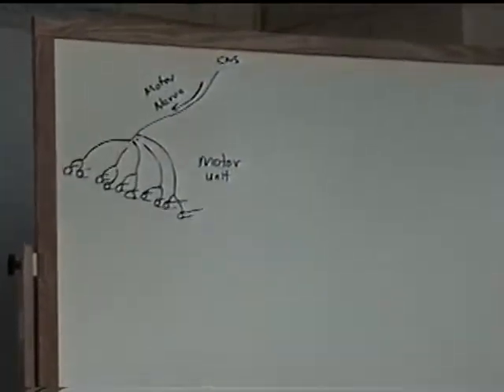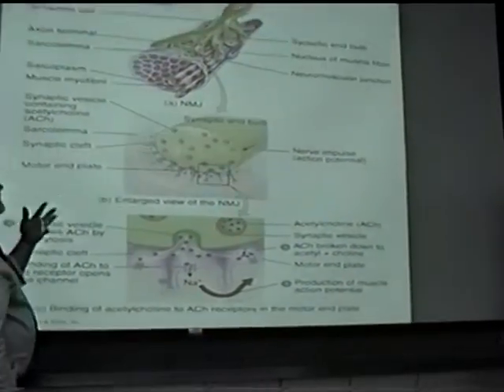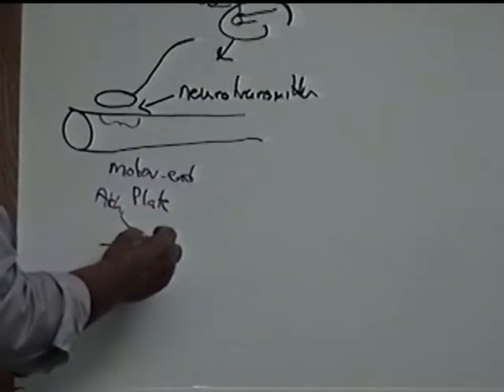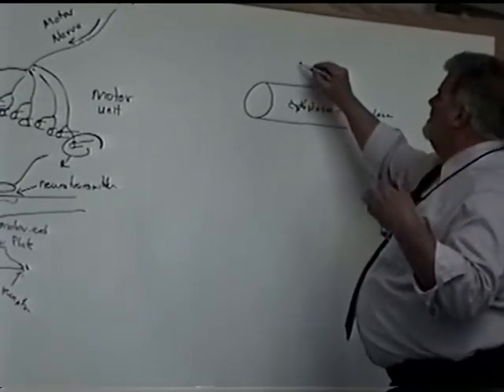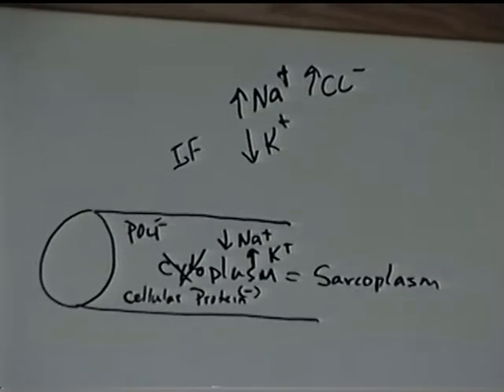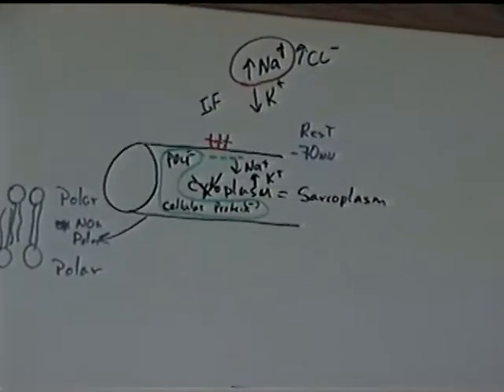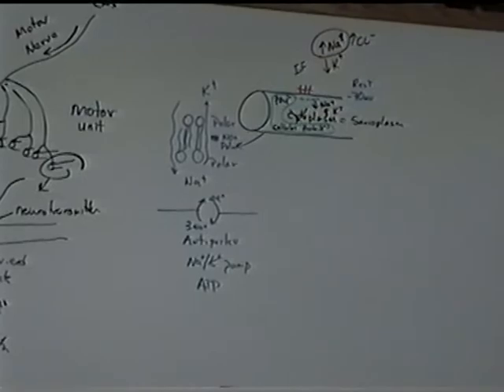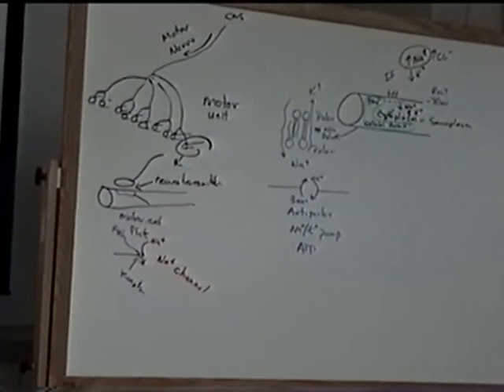Muscle Lecture part1a